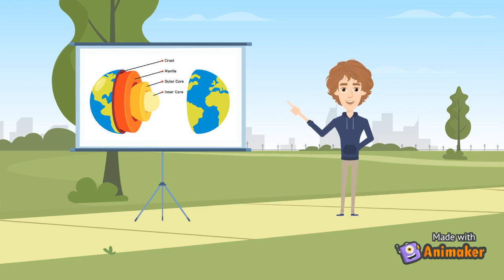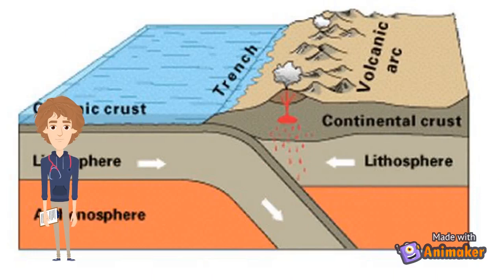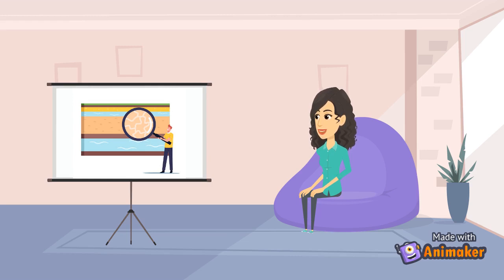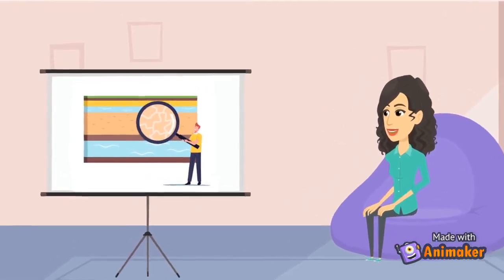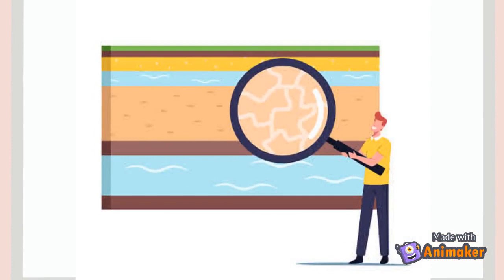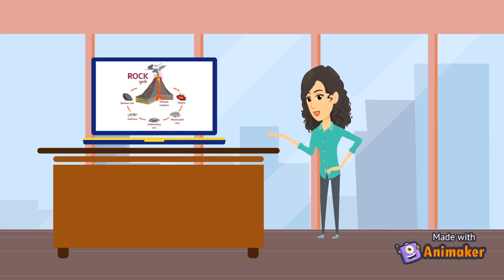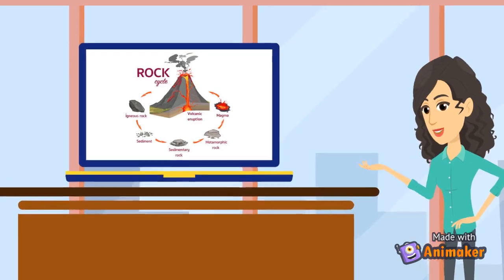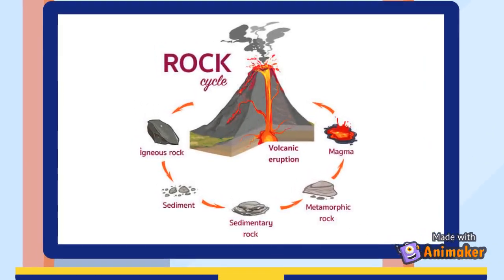The Structure Of the Earth, full explaination ( Animation )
By ALAN'S TALENT